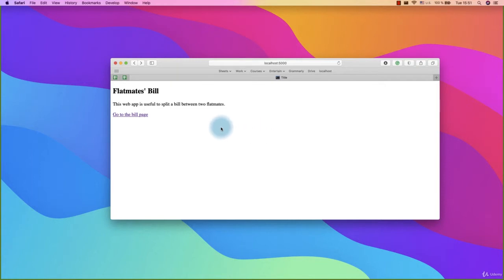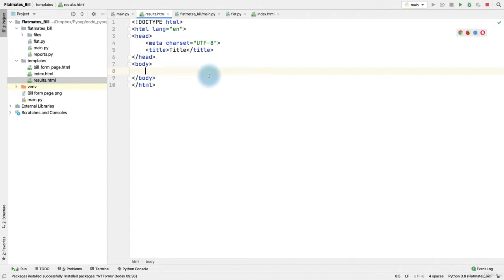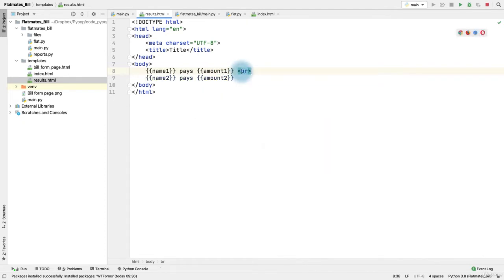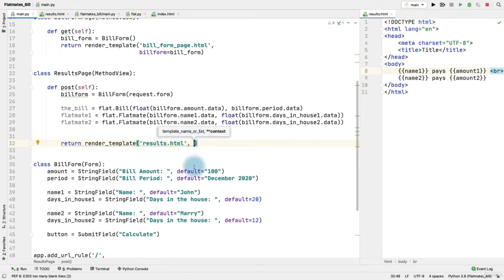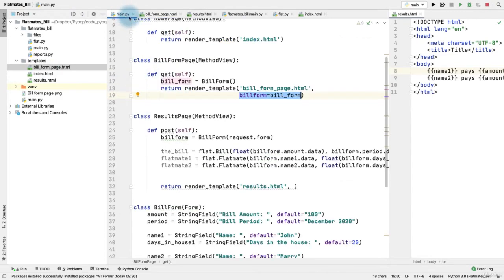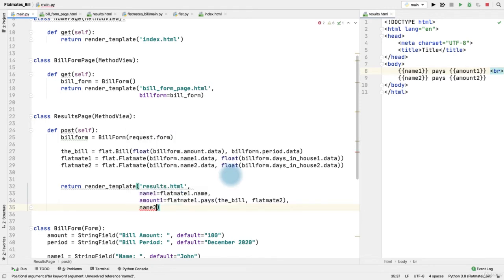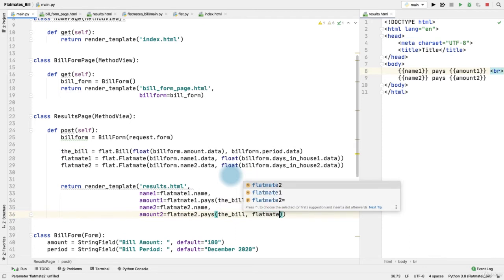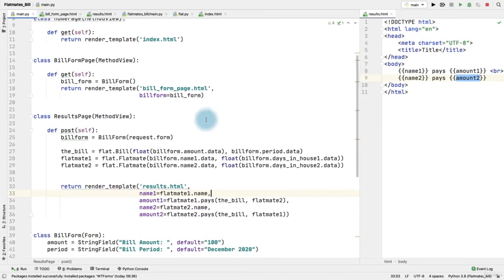Completing the Results page